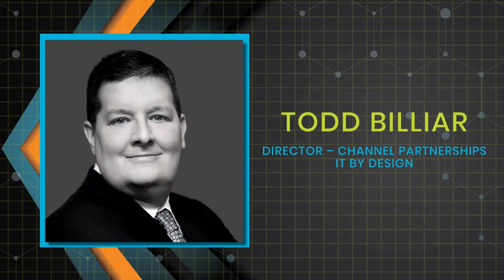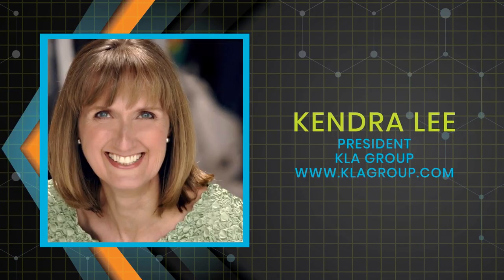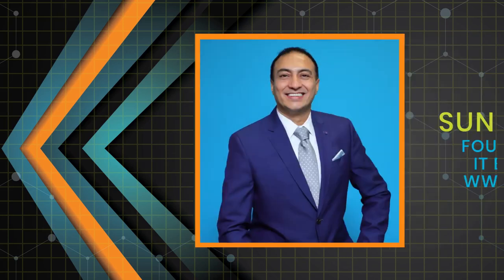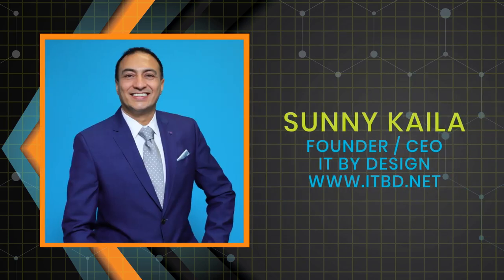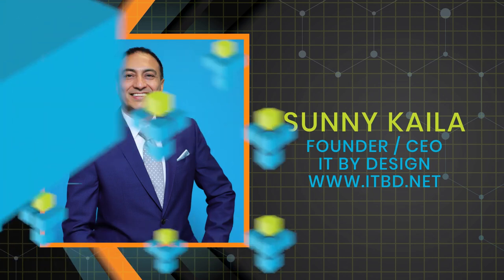Making Sales and Marketing Work Together: The Equation for Success with Guest Kendra Lee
Everyone knows that data is a critical part of sales, but are you using the information you have to market your MSP effectively? Applying critical data analysis to better understand your audience, your marketing metrics, your conversation rates, and what drives a successful journey to a win is essential for all businesses.

Join ITBD CEO Sunny Kaila and his guest, Kendra Lee, President of the KLA Group, as they talk about why data is important for both sales and marketing success.

At IT By Design, our talent solutions are custom-built for MSPs by an MSP.